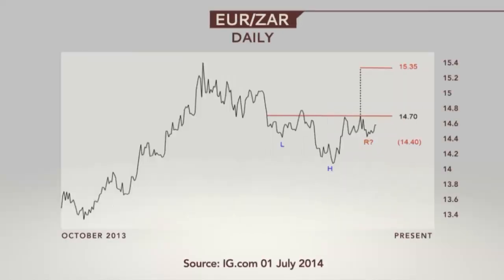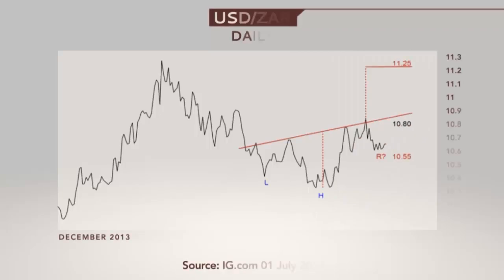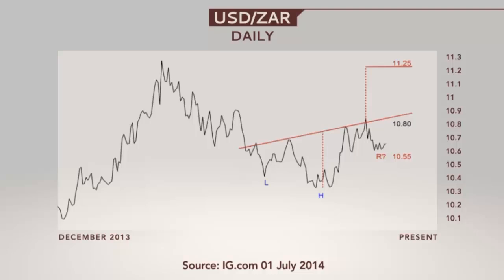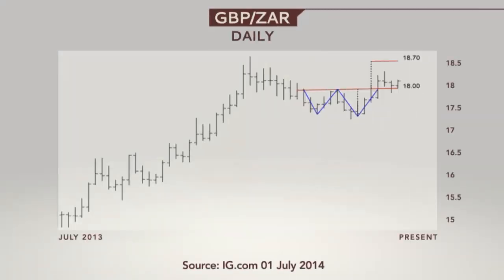Rand report July 2014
What's next for the Rand? View Sara Walker's Interview with IG South Africa's Analyst Shaun Murison on the expectations for the Rand.